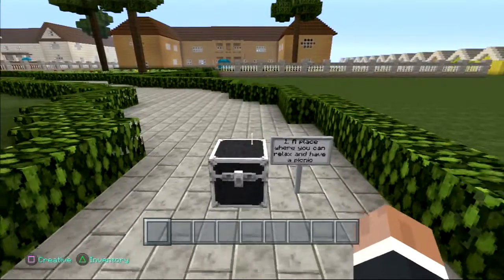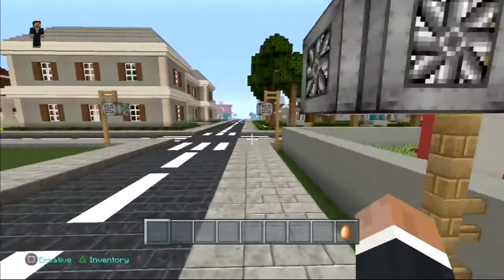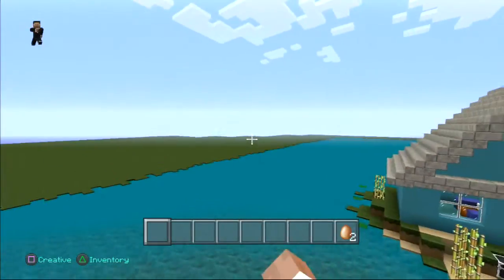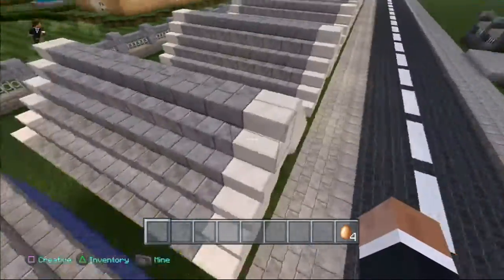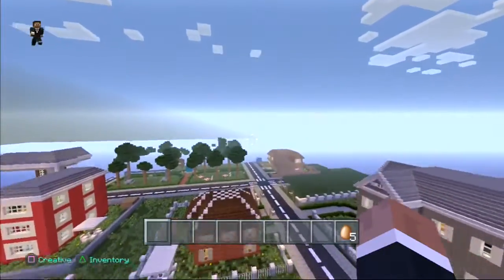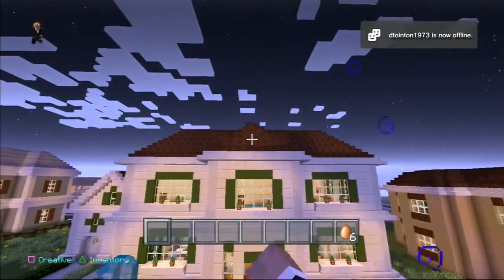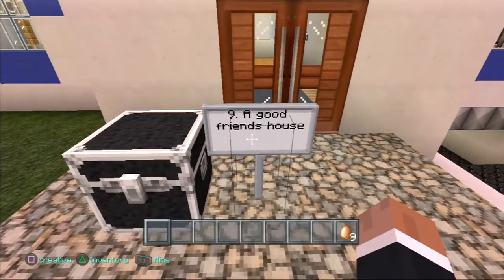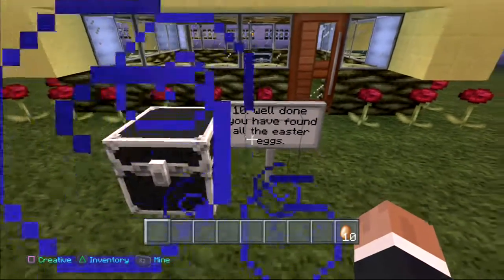Minecraft ps3 edition j ville - Easter special